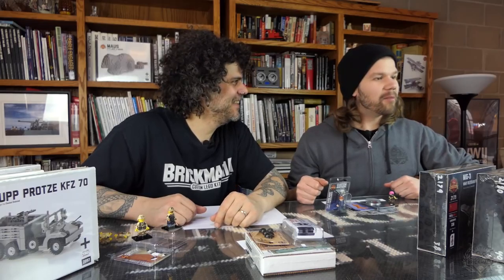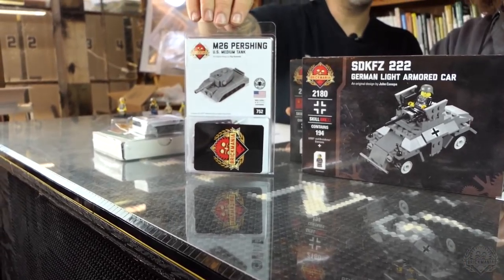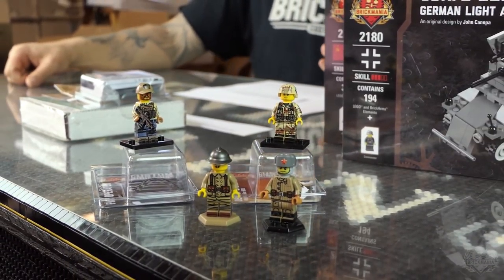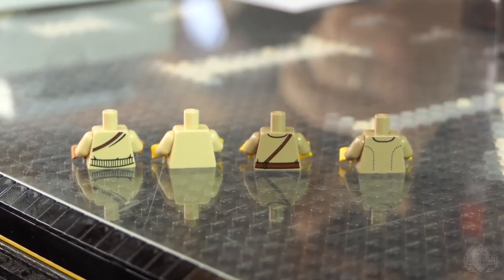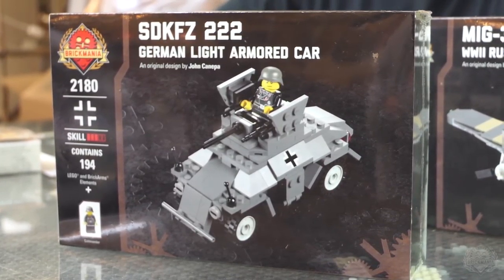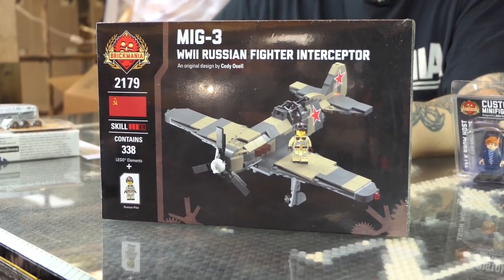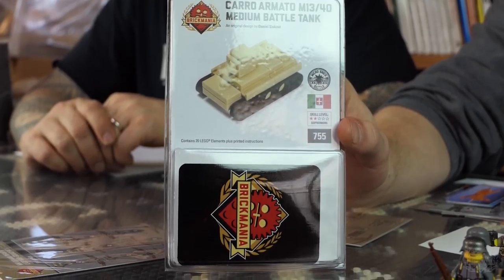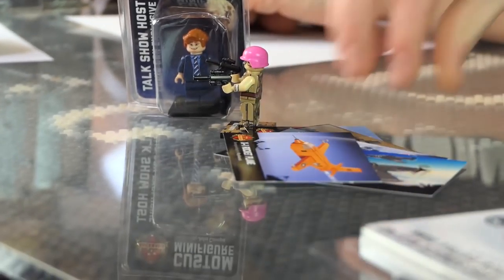Brickmania SitRep - 08 Apr 18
Welcome back Brickmaniacs! We have a weekly SitRep video for you. Here are the relevant links to what was discussed in this episode:

The specials:
-Clearance/discount kits that are marked down (pre-2017 kits)

Restocks:
All restocks in video can be found on our website at brickmania.com.